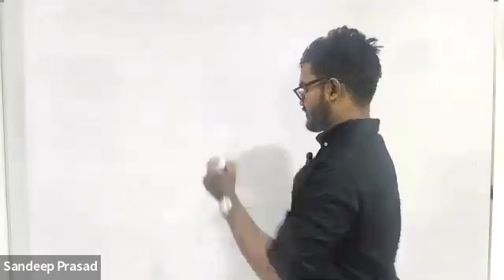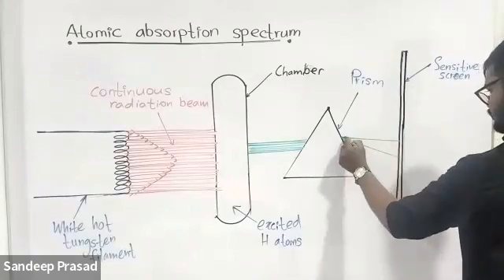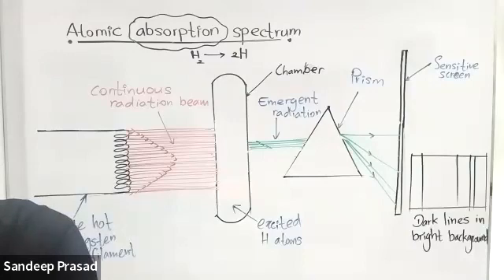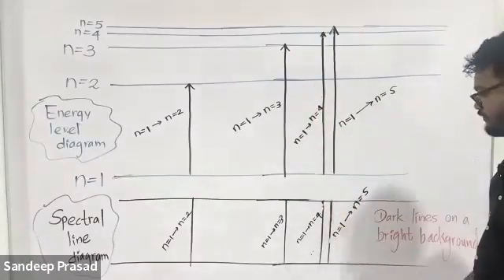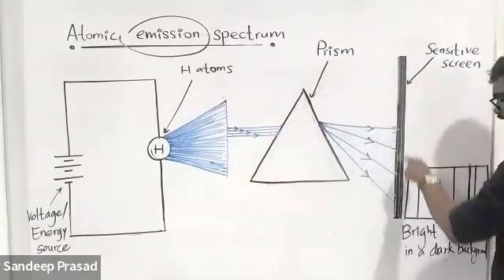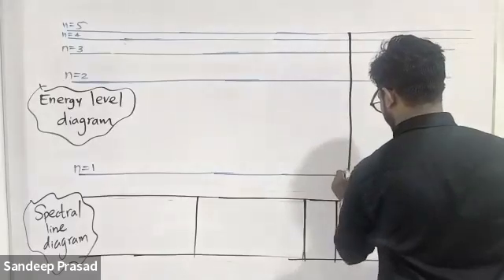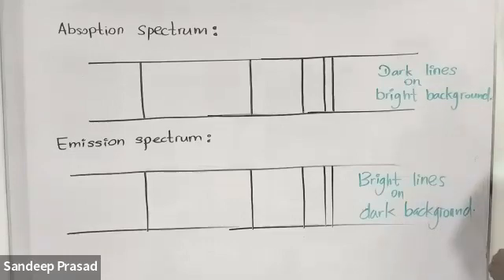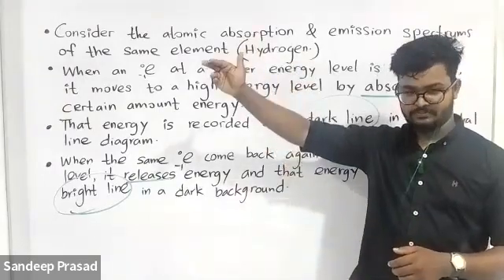25 AL Atomic Structure Day 7 | English Medium | Chemistry